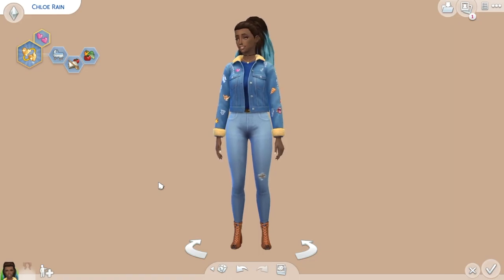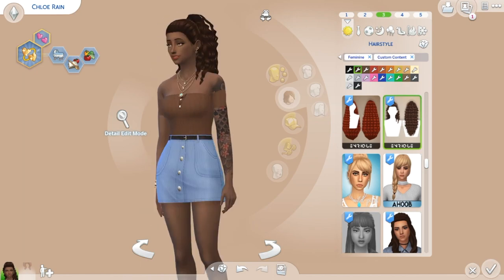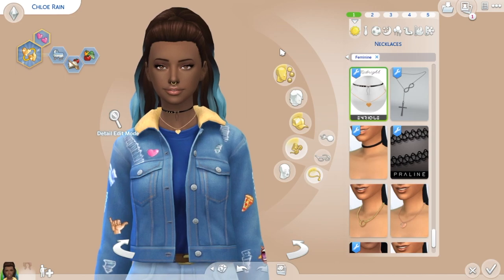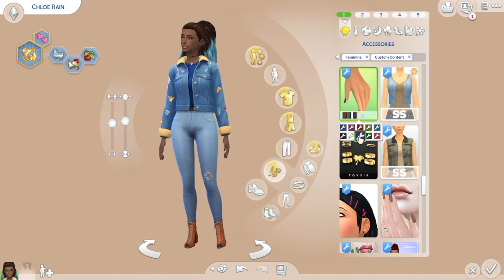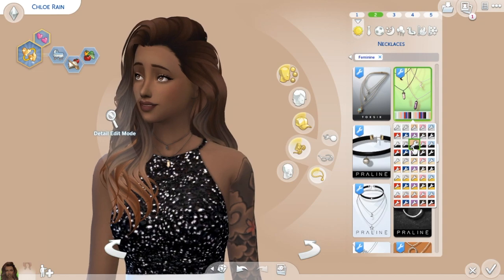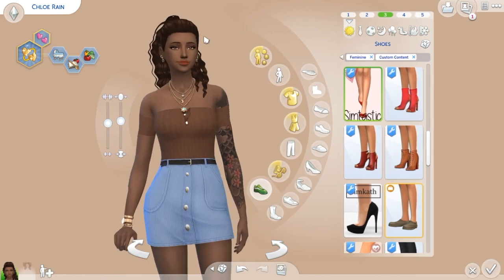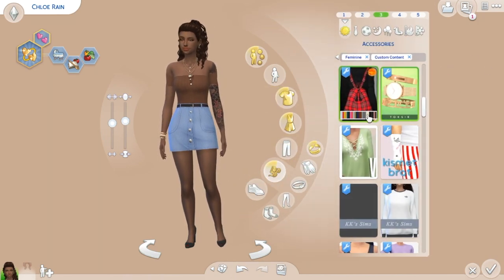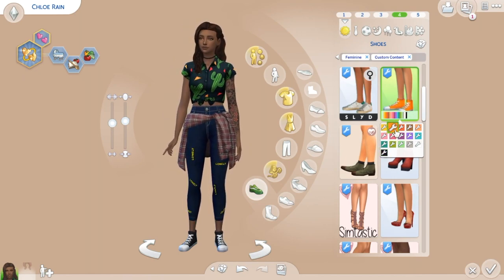✨💕MY MUST HAVE HAIR & CLOTHES CC // MAXIS MATCH | THE SIMS 4✨💕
*This video includes a video game that is rated T for teen.*

Hi my little plums! Today i'm going to be doing my Custom Content Favourites video. I hope you enjoy/enjoyed the video. Love you all, bye! xx

Open for more xx

♡ YOUTUBE SCHEDULE ♡

Monday: A build
 Tuesday: A Random
 Wednesday: Create A Sim
 Thursday: A Create A Sim
 Friday: Addisons Life
 Saturday: Stardew Valley Also a Stream
 Sunday: Stardew Valley Sims Also a Stream

CC LINKS ◕ ◡ ◕

(ﾉ◕ヮ◕)ﾉ*:･ﾟ✧